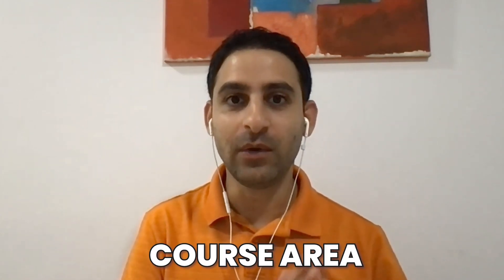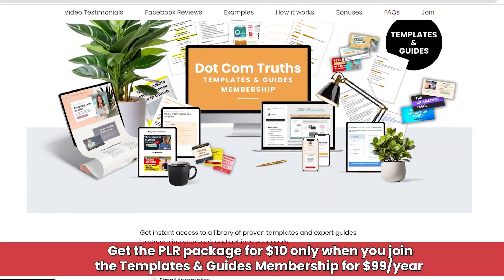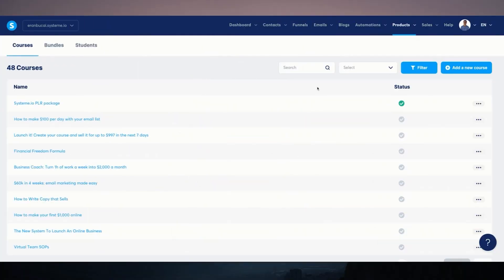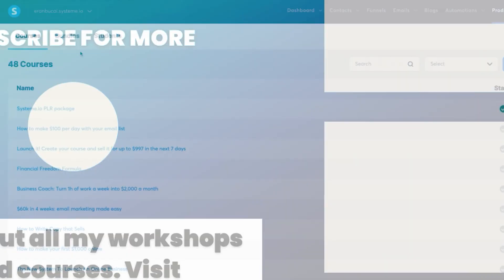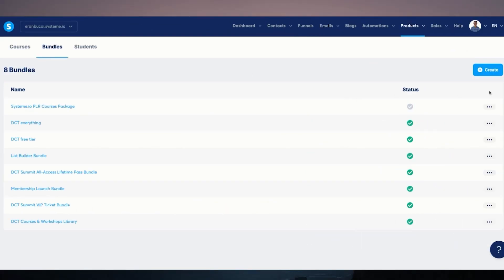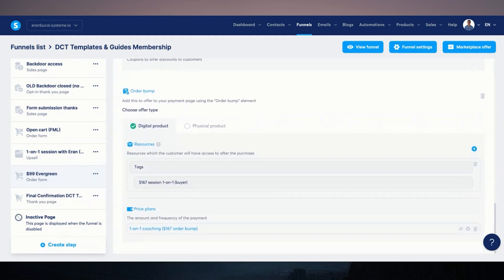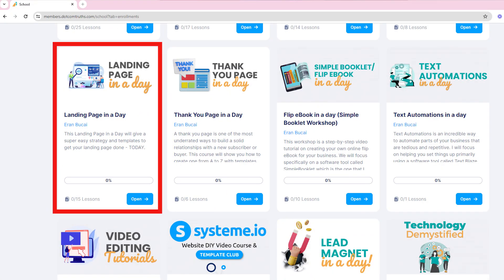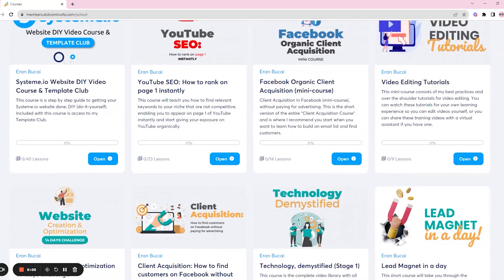Bundles in Systeme.io, explained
In this video, I will give you an in - depth overview of the Systeme.io bundles and how they differ from Systeme.io courses.

I will also show you a few examples of Systeme.io bundles and how you can set it up and sell it as an order bump for your website, as well as tell you how to get access and resell the Systeme.io PLR courses / package

0:00 - Welcome

0:16 - What is the difference between courses and bundles in Systeme.io?

0:55 - What is an example of a Systeme.io bundle?

1:24 - How do Eran typically use the bundles feature?

2:17 - Overview of Systeme.io courses

2:42 - Overview of Systeme.io bundles

3:11 - How to create a course bundle

5:07 - How to create an order bump to sell your course bundle

5:45 - What are the other uses of the Systeme.io course bundle feature?

7:46 - Final thoughts

8:12 - Closing